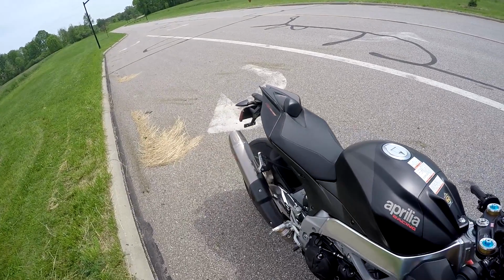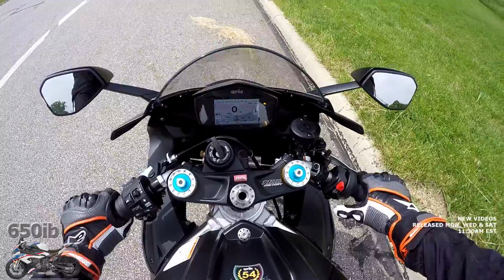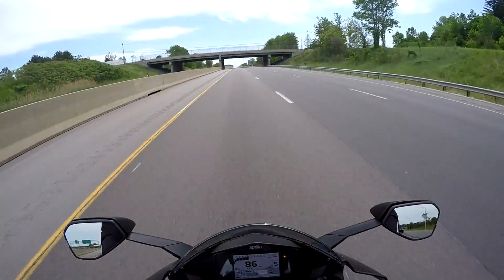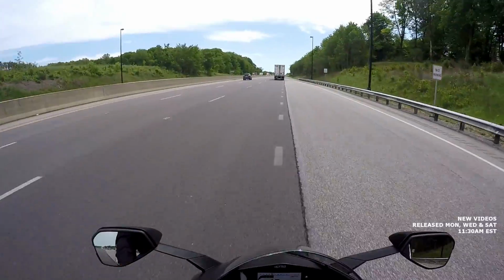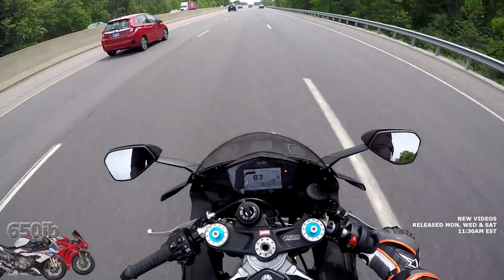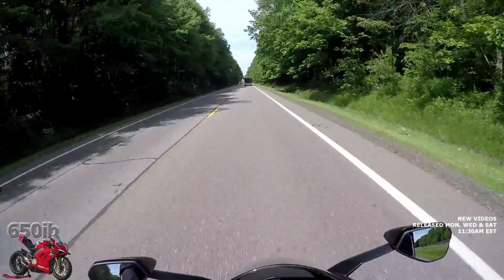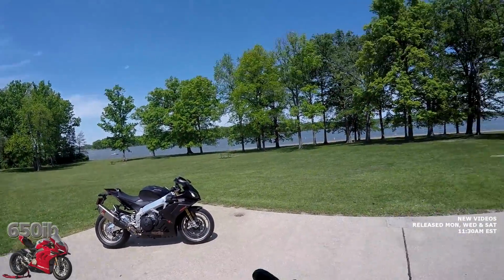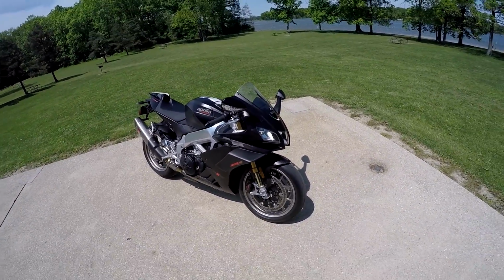BROKE My Brand New Aprilia RSV4 1100 Factory 😭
I couldn't wait to hear the full exhaust note on my new 2019 Aprilia RSV4 1100 Factory, so I asked Zack to disable the exhaust valve--and now I have a Check Engine light!!! This will be remedied soon when Mani from Motomillion sends me the full aftermarket Akrapovic exhaust system and we update the ECU to delete the warning light. I'm in love with this motorcycle! Enjoy!